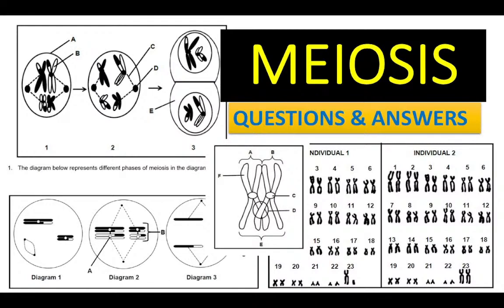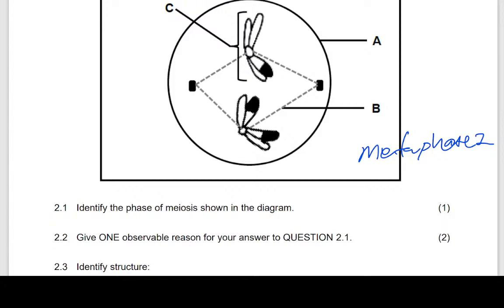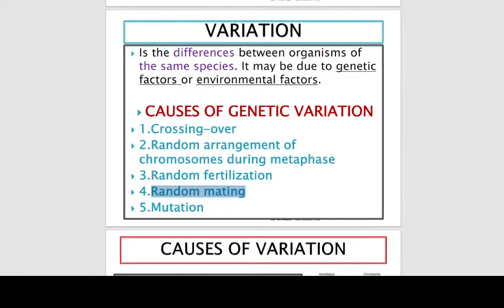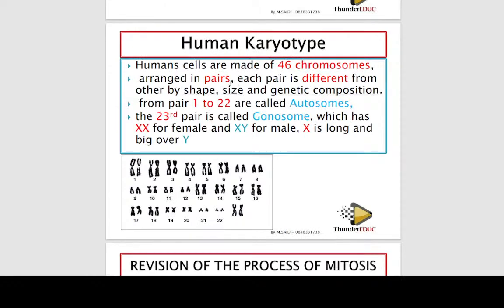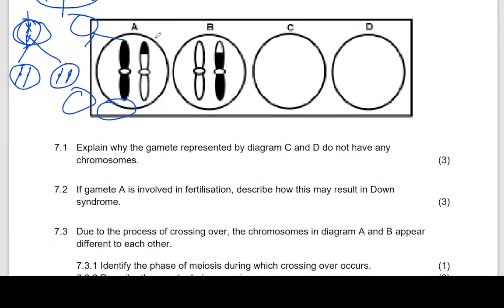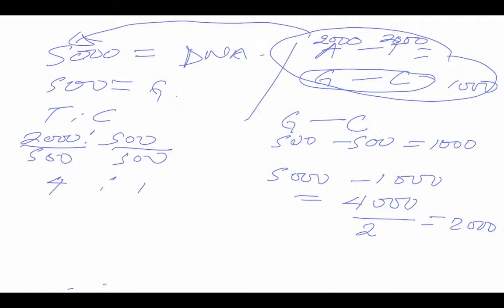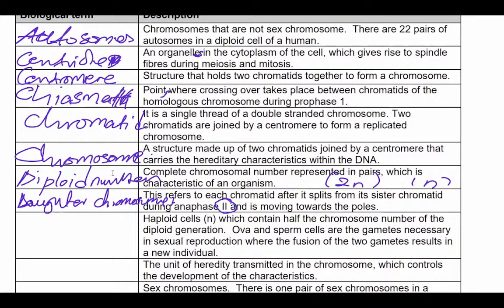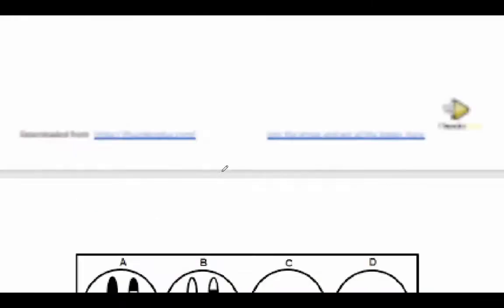MEIOSIS GRADE 12 LIFE SCIENCES QUESTIONS AND ANSWERS : GET ANSWERED BY M SAIDI